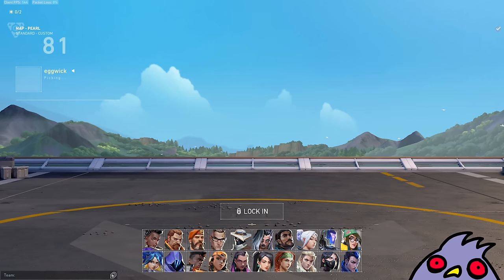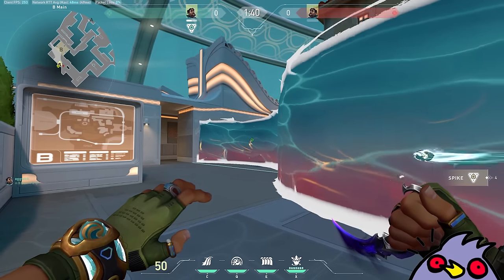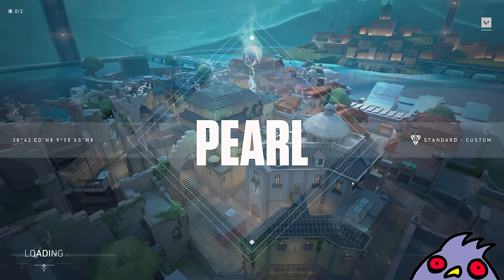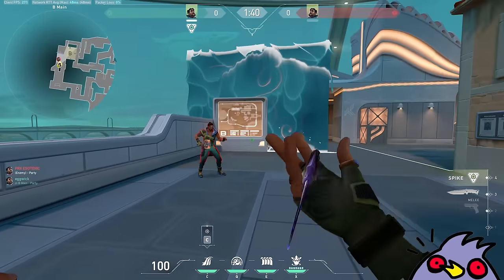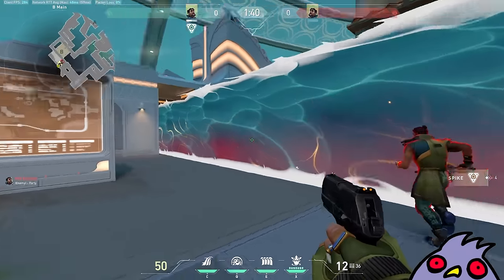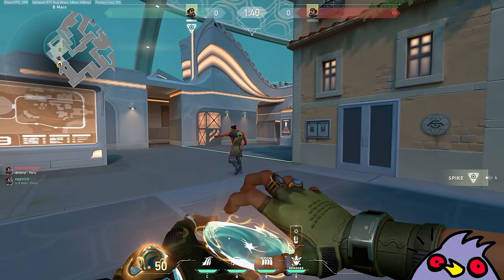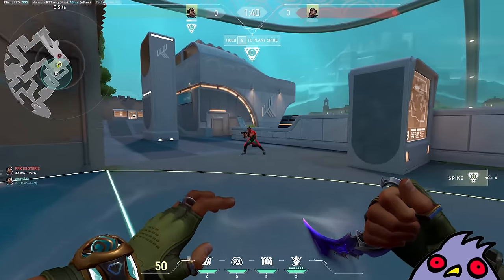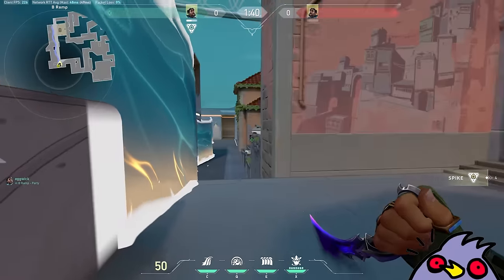Valorant *NEW* Agent HARBOR FULL BREAKDOWN